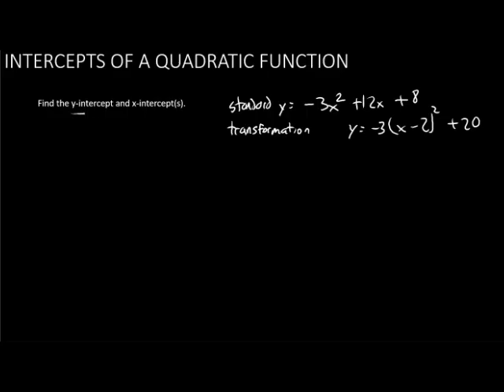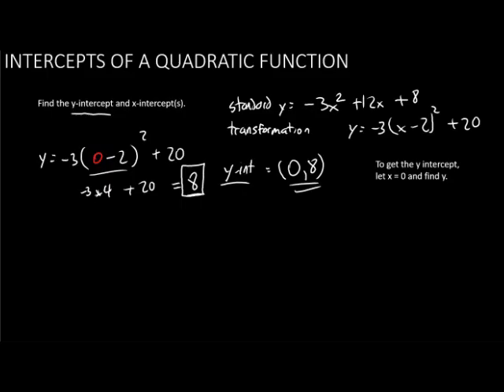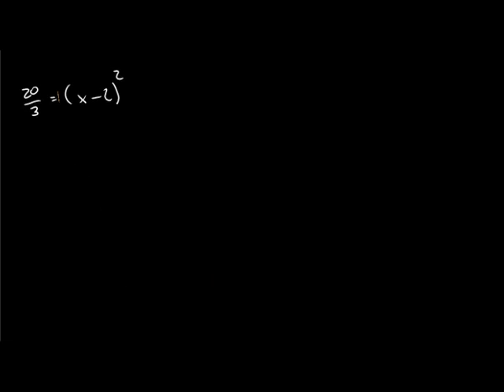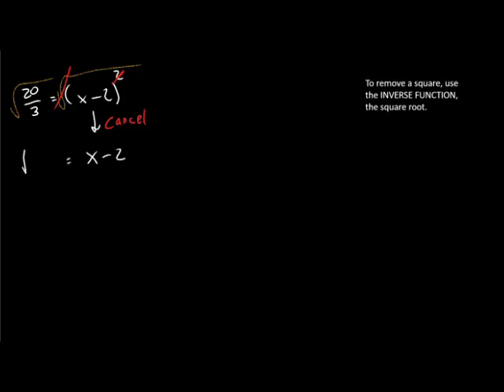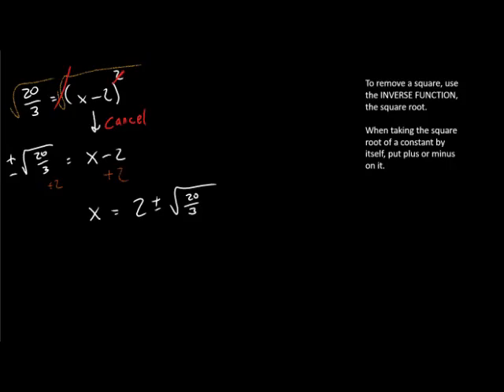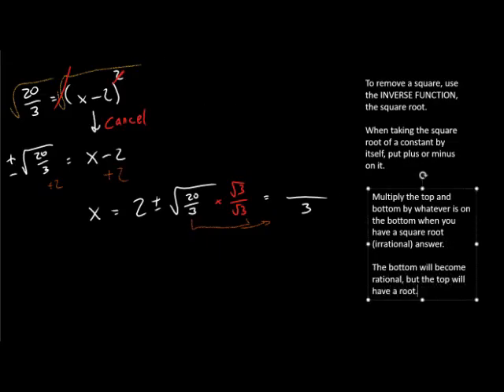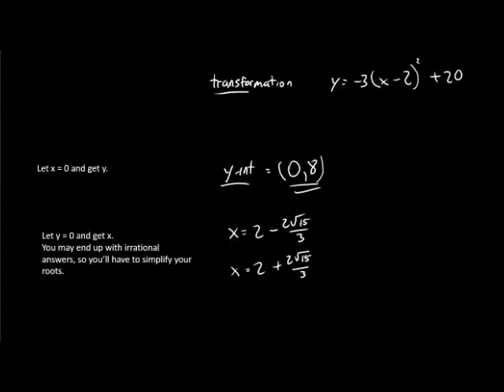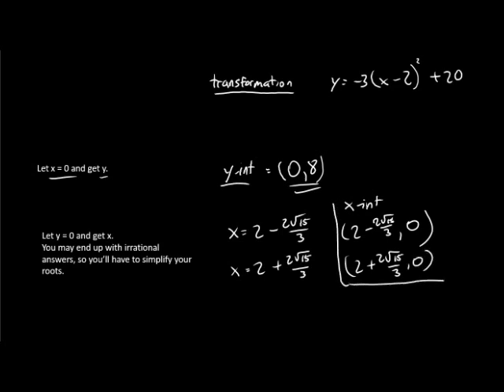section 3-1 part 2 Finding the Intercepts of a Quadratic Function